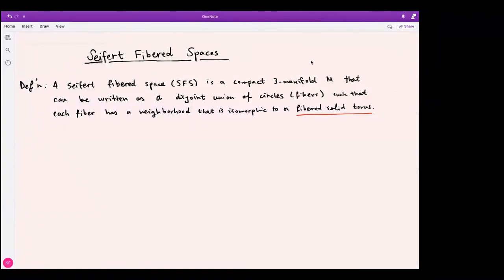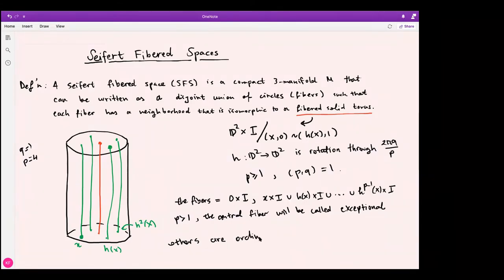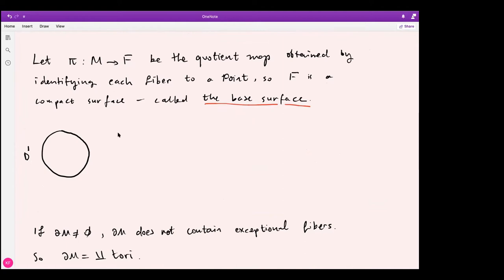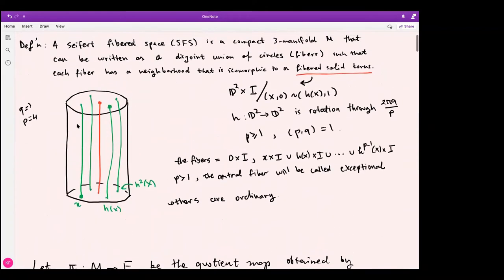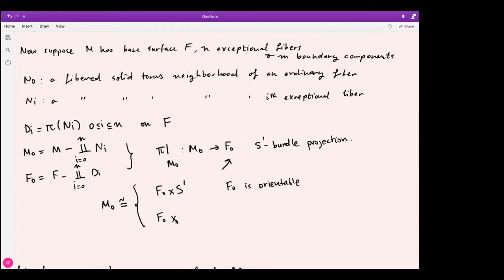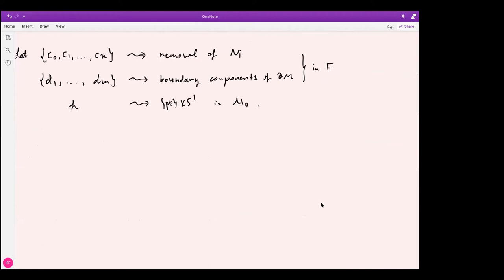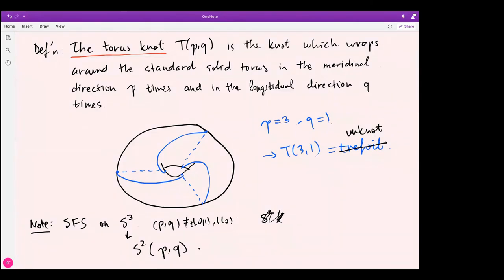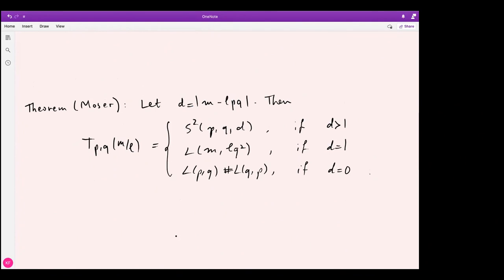Heegaard Splittings and Dehn Surgery - Part 4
This video is the fourth lecture of the 2020 Heegaard Splittings and Dehn Surgery mini-course at UT Austin. This course closely follows lectures 1 and 2 of Saveliev's Lectures on the Topology of 3-Manifolds, 2nd Edition. For more information about this mini-course visit the course web